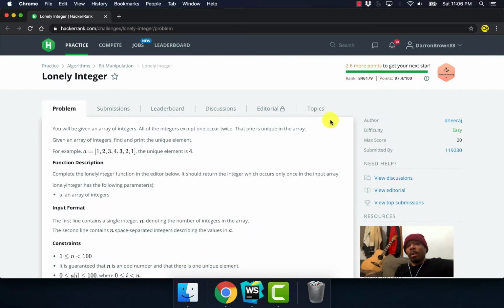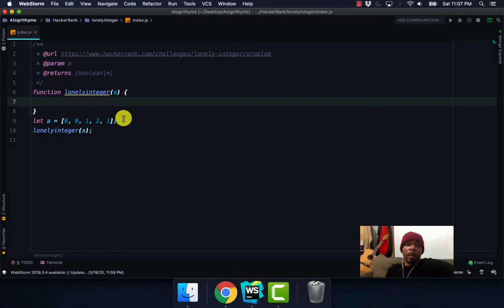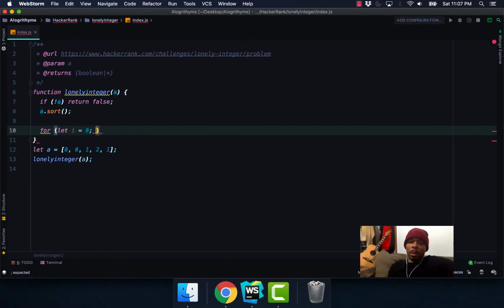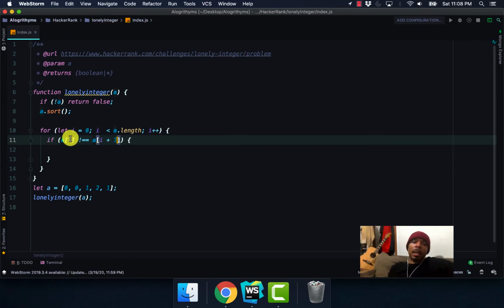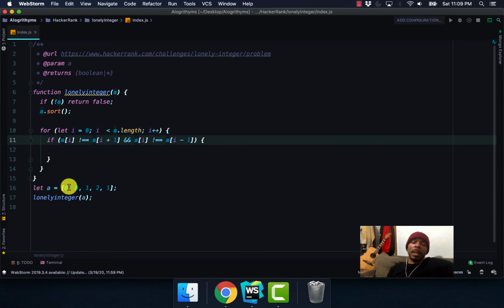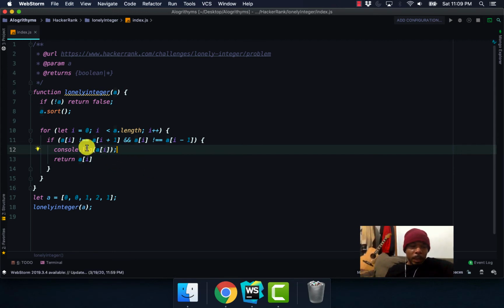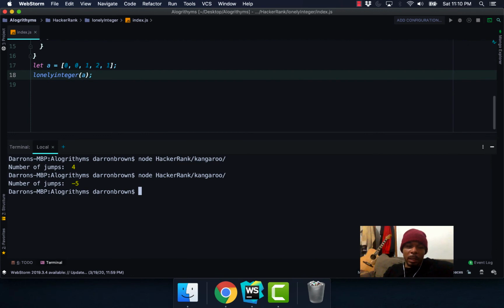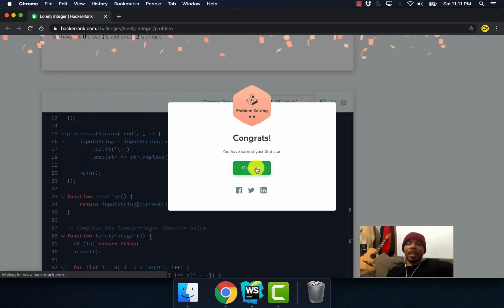Lonely Integer Algorithm | Learn React Native API | Learn React Native API 2022